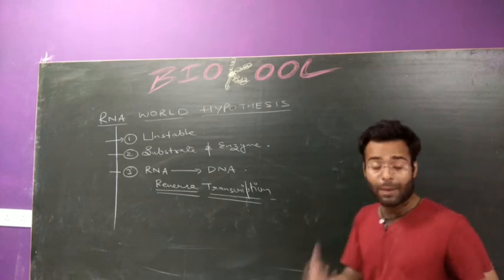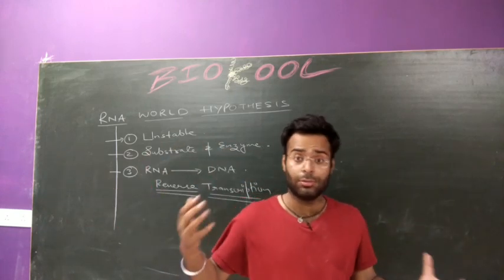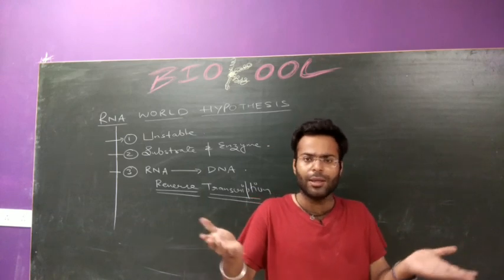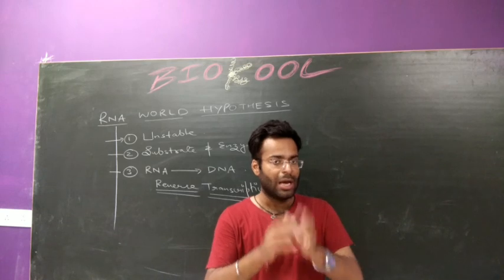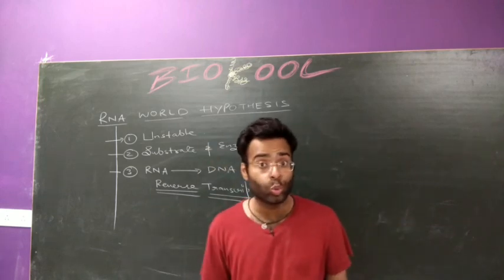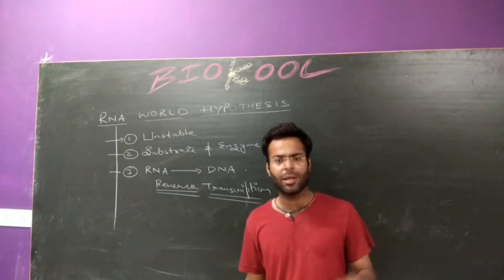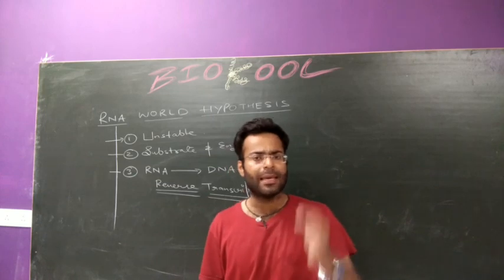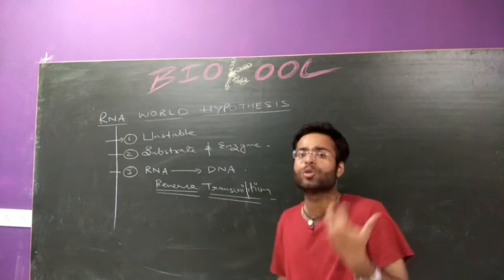Evolution of cell (RNA world Hypothesis)